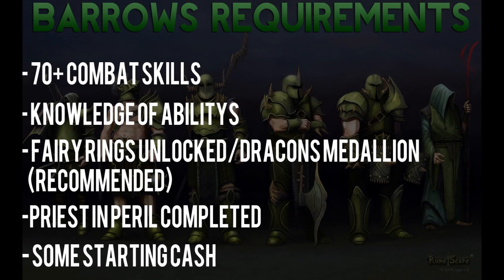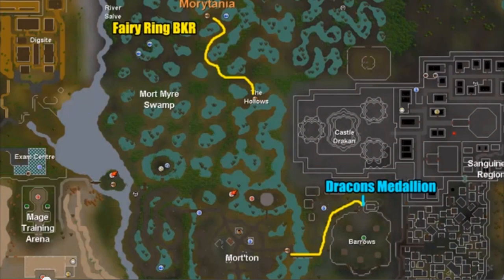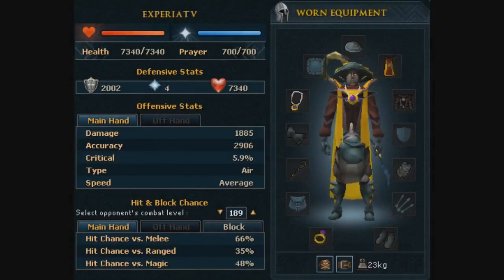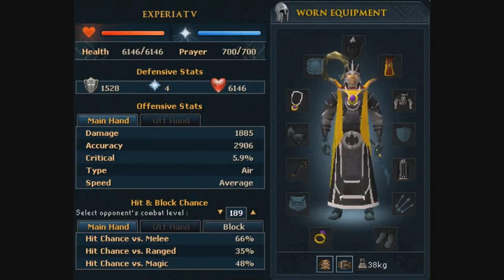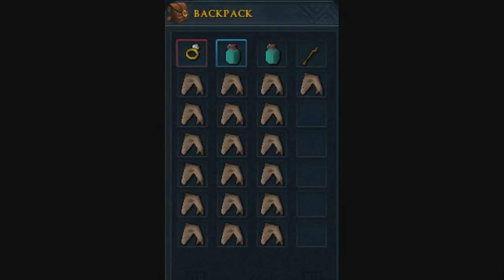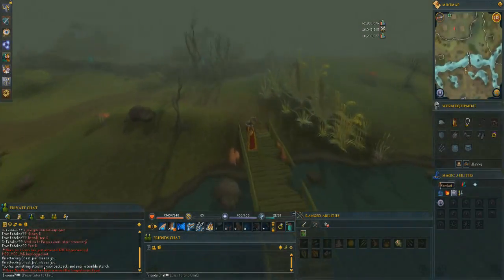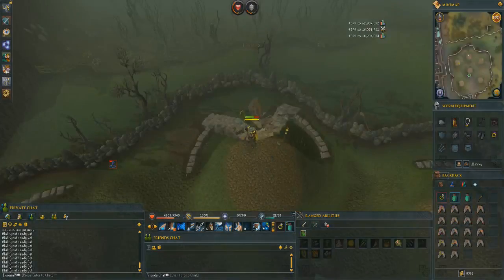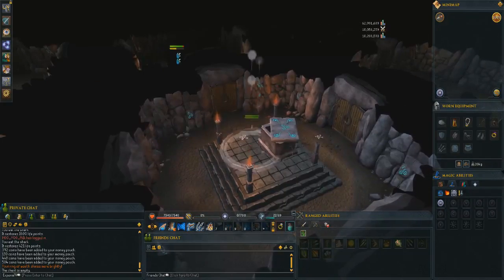Runescape 3: EoC Barrows Guide | How To Cheaply & Effectively Do Barrows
{READ/OPEN}

Like/Favorite for more!